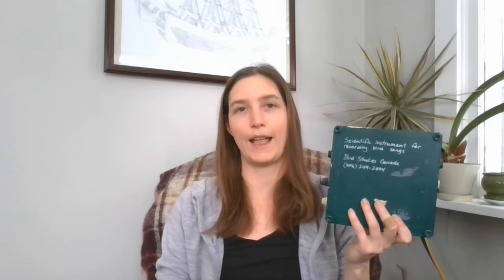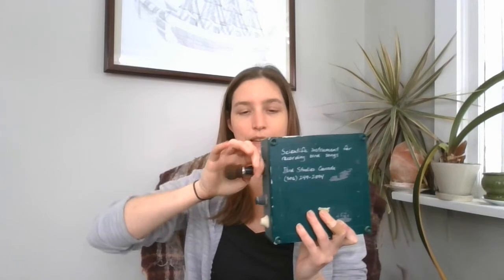#1 Intro to Bioacoustics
Introduction to the video series and what is bioacoustics.

Birds Canada in collaboration with the Churchill Community High School's Northern Lifestyles Class